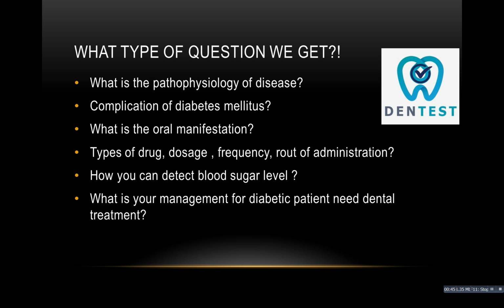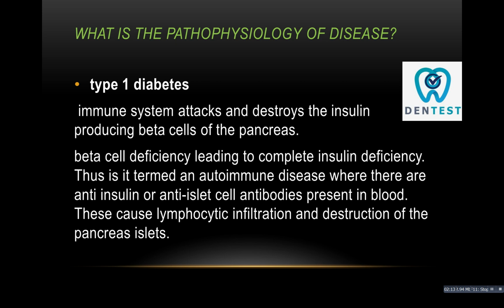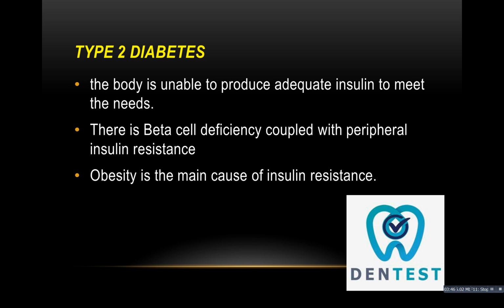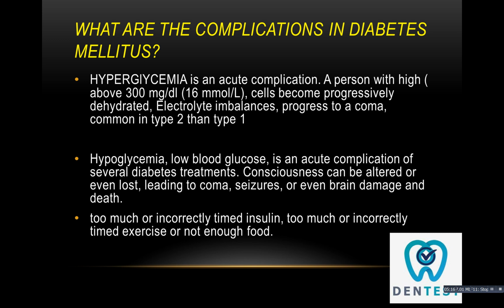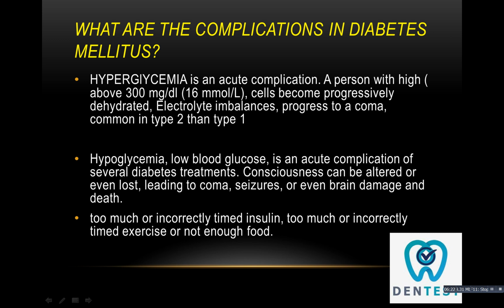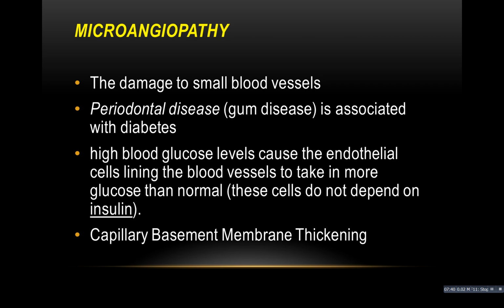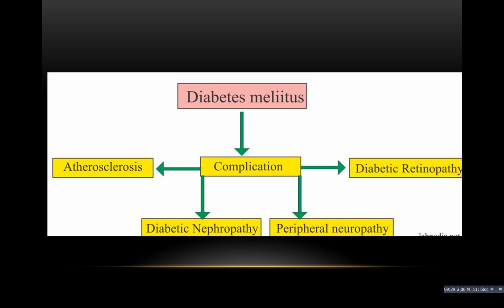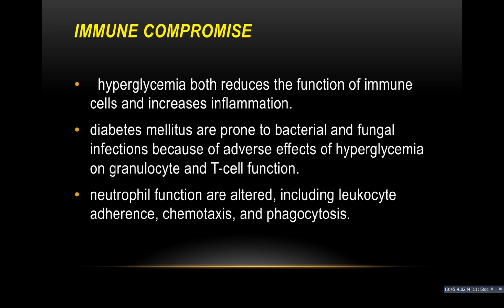Dental management of diabetic patients part 1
In this video we discuss the susceptible questions in the oral and written exam in the subject of dental management of diabetic patients